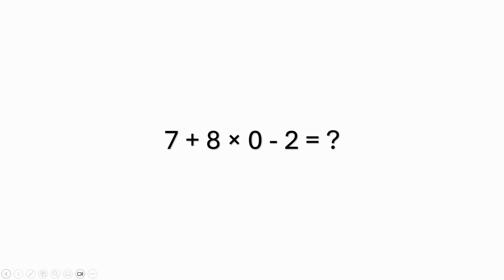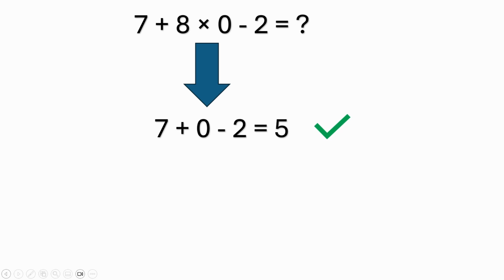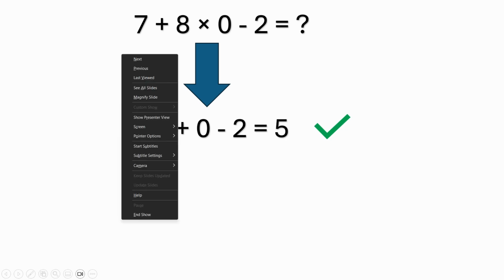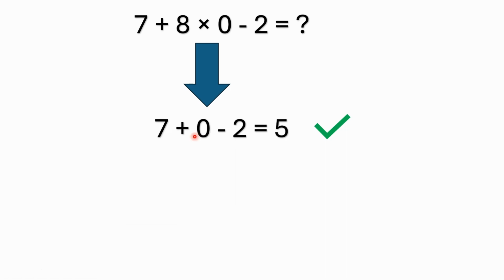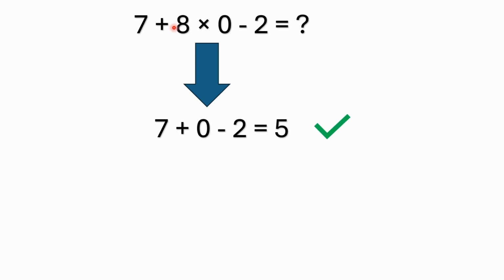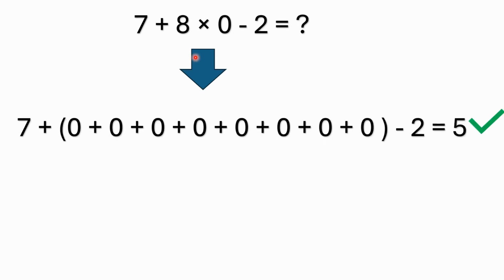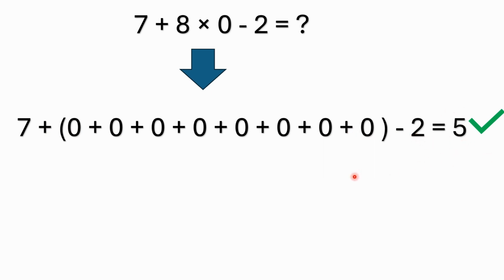7 + 8 × 0 - 2 = ?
A mixed operations problem.  Can you solve it?